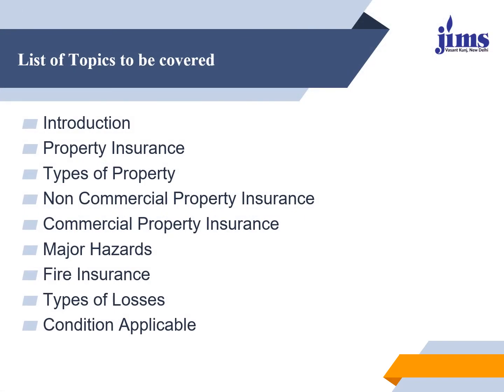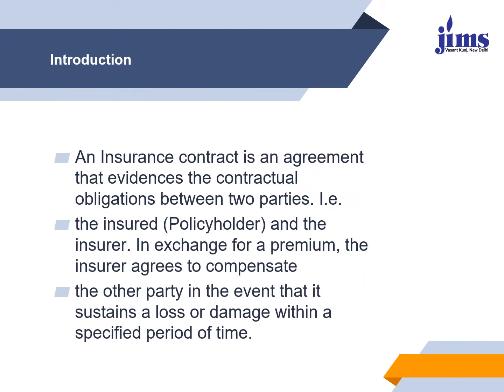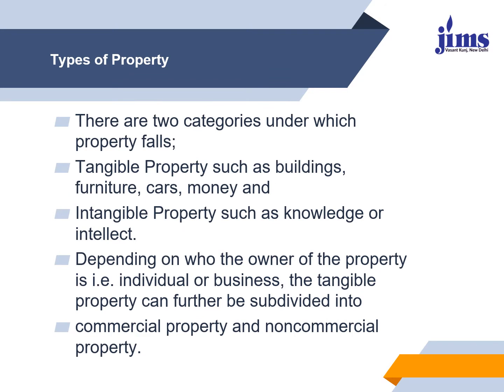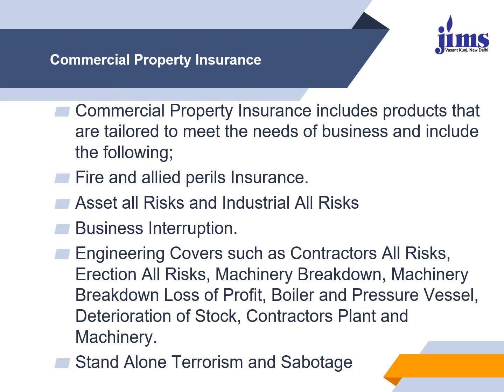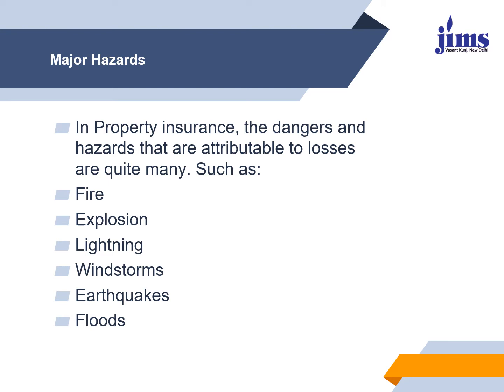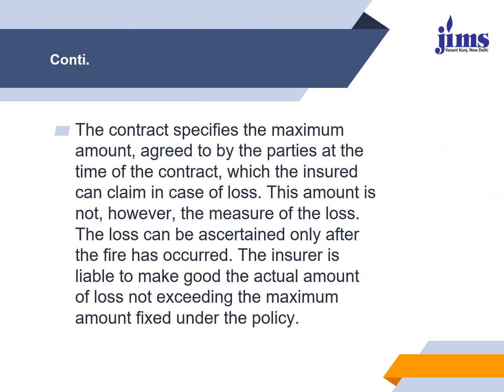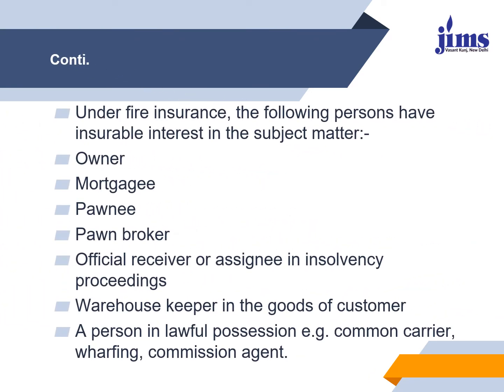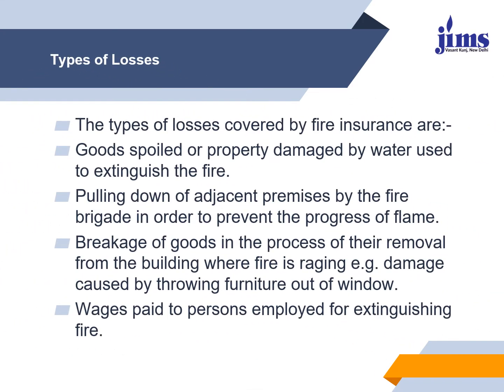Property and Fire Insurance